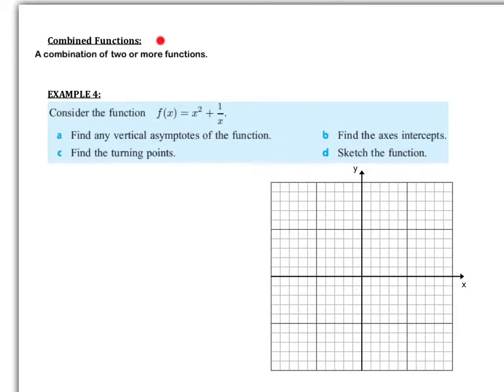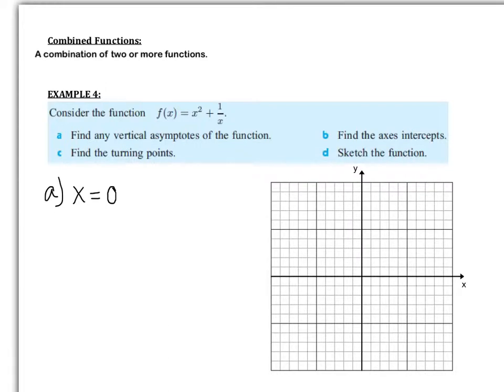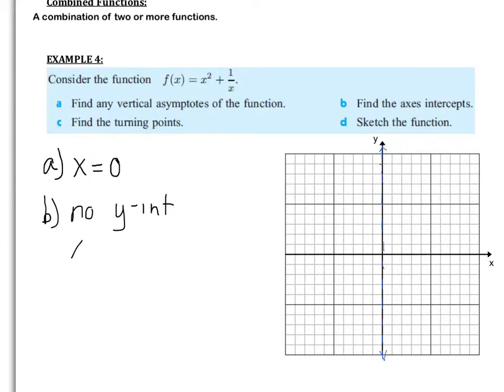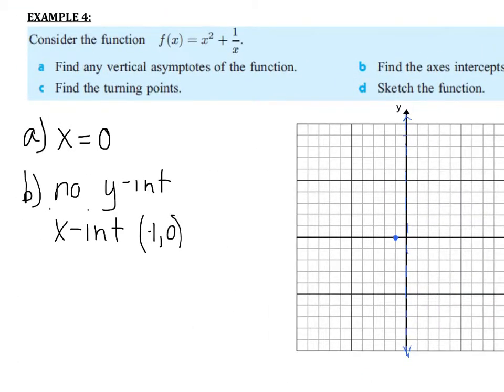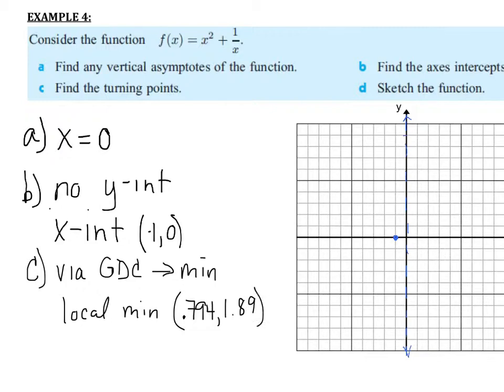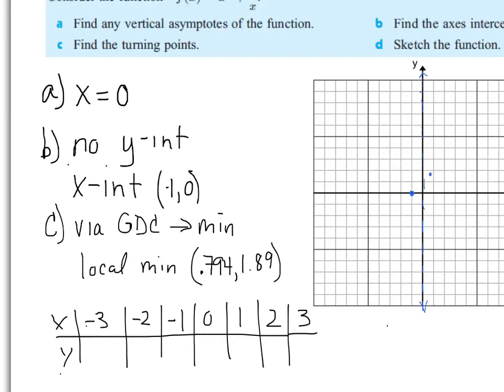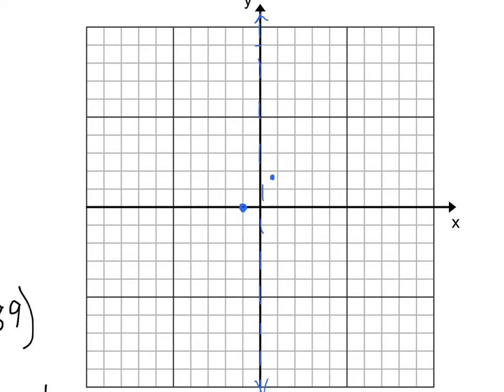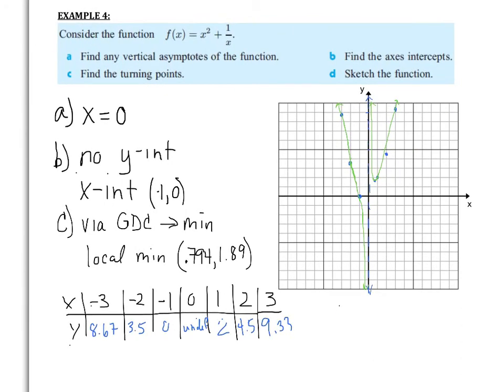Topic 6G Part 2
Example 4: Combined Functions